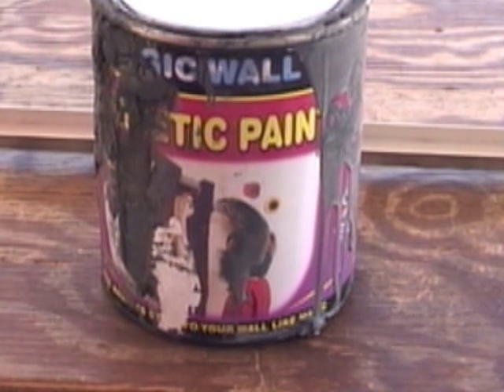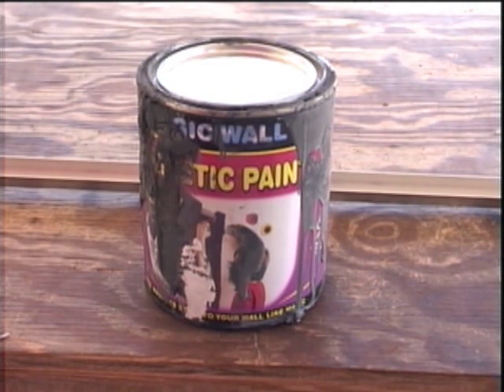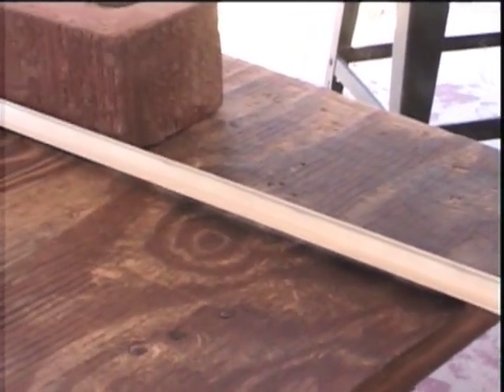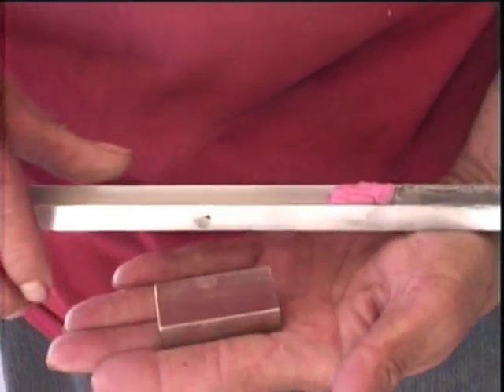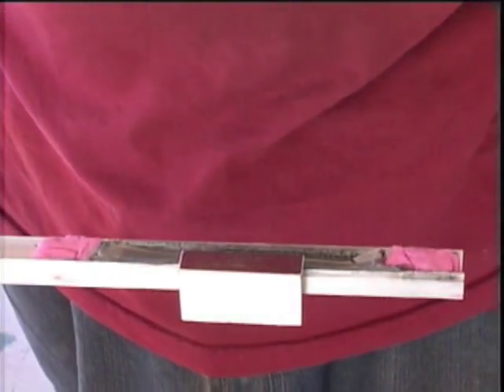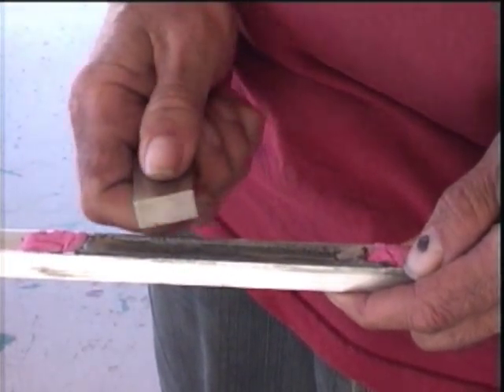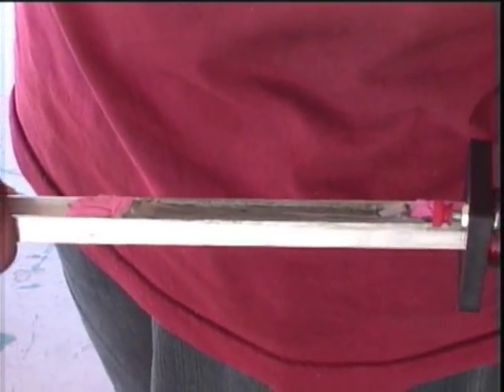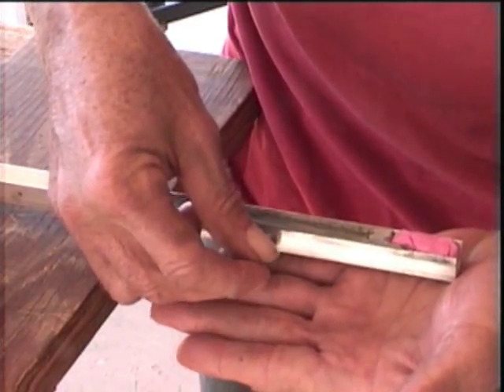Permanent Magnet Motor Design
Idea for great magnetic invention.